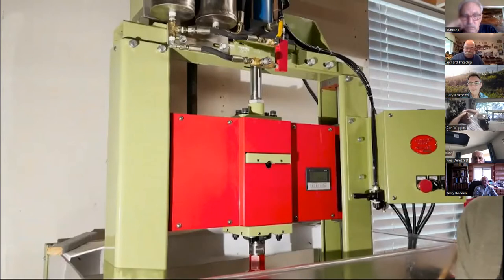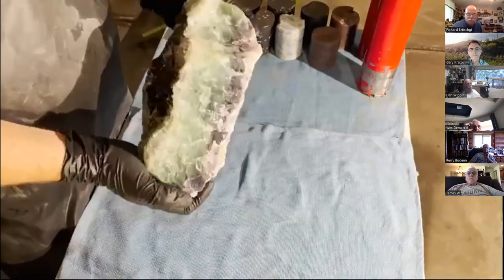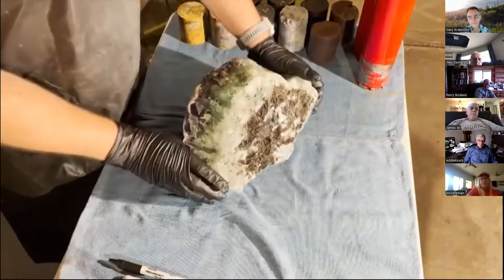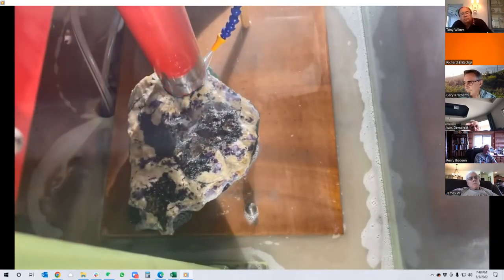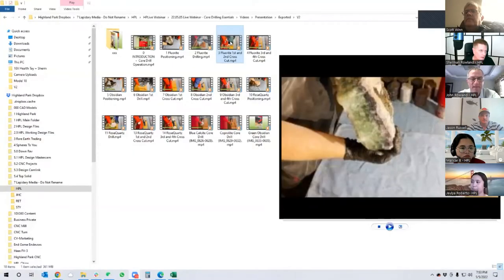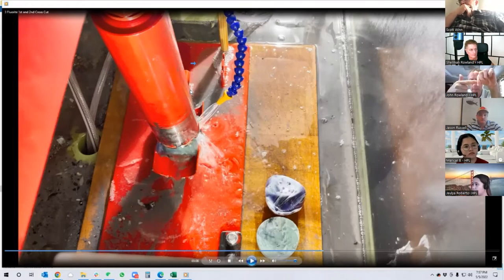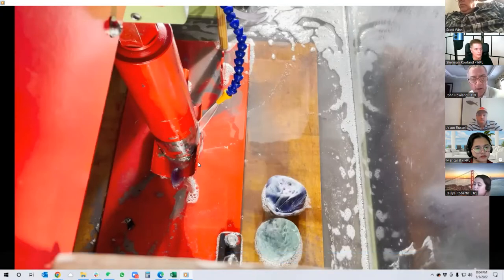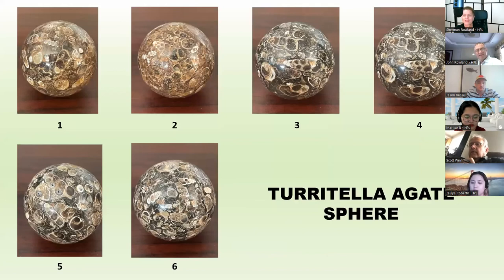HPLive Webinar 15: Core Drilling Essentials with Jason Russell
For this week's webinar, you'll learn how a core drill can be a game-changer machine for you!